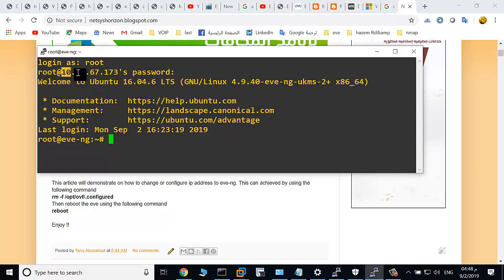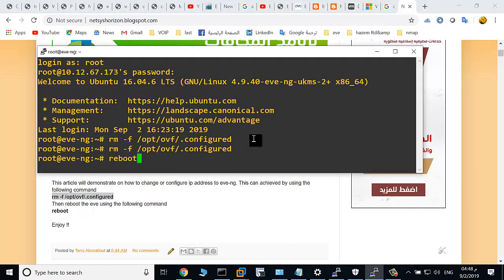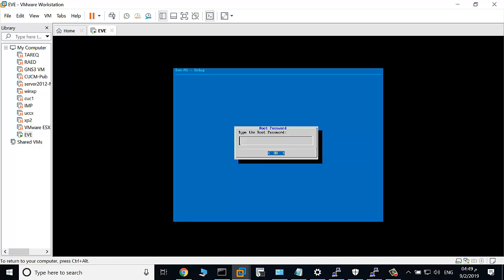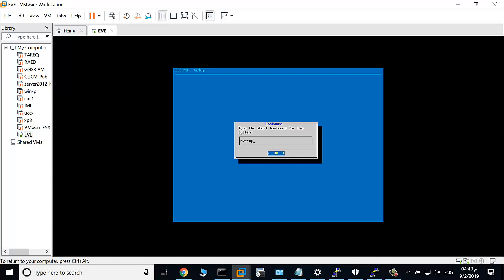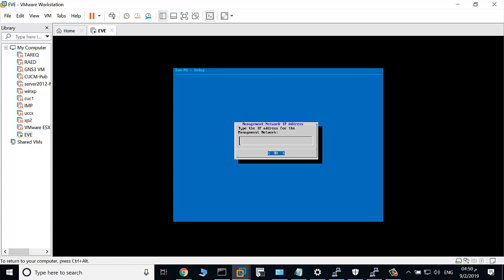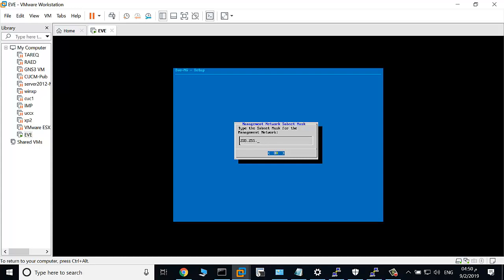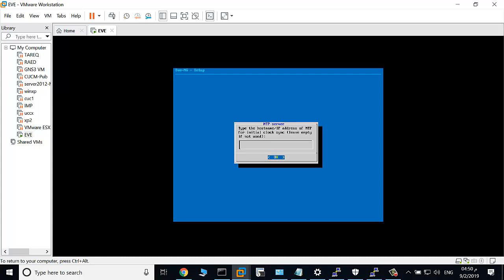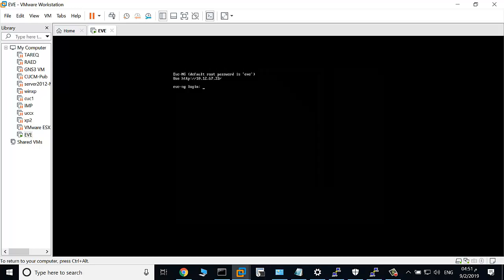EVE Chnage ip address of eve-ng / configure eve ip address dns gateway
EVE change ip address of eve-ng
change domain name of eve-ng
change dns server of eve-ng
To get automatic updates on your facebook, join a facebook group
Related Links:
configure eve-ng

configure eve

install and configure eve-ng

installing and configure eve-ng in windows 10

configure eve online
configure eve ksp
eve ip configuration